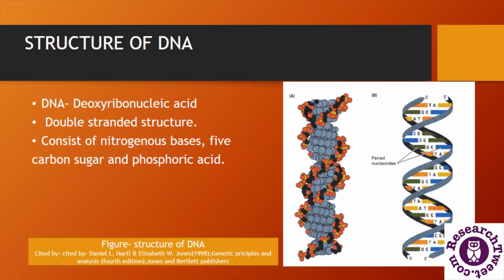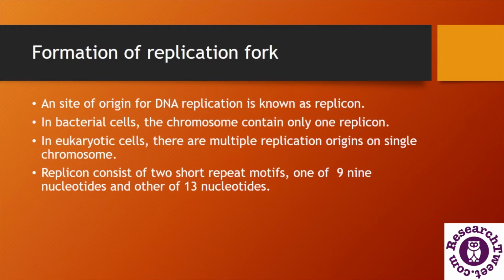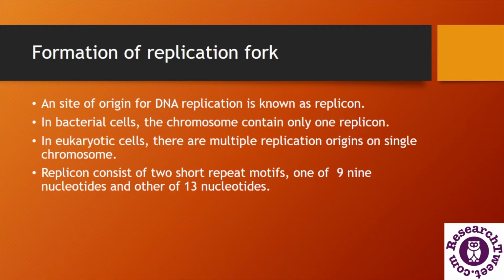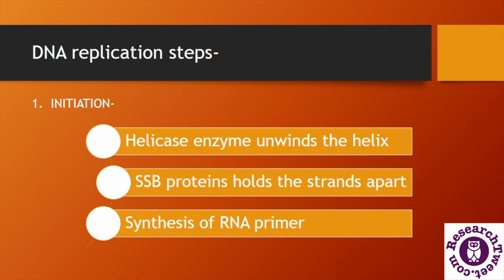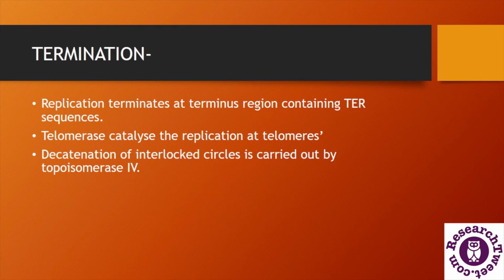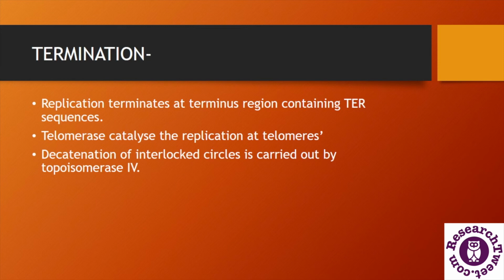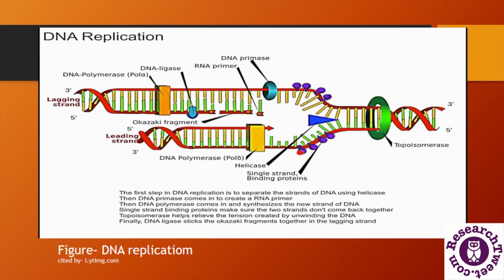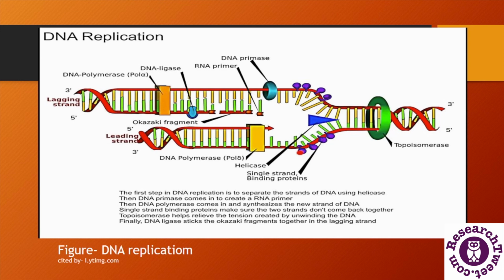Steps of DNA Replications: What is DNA replication?